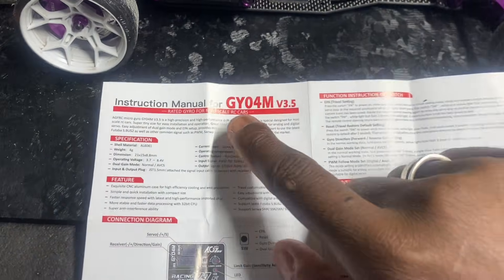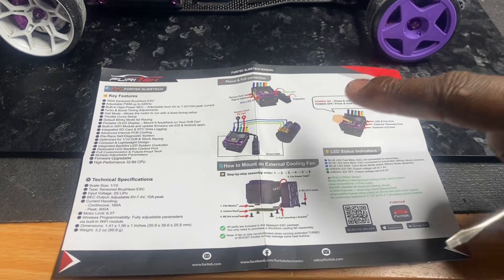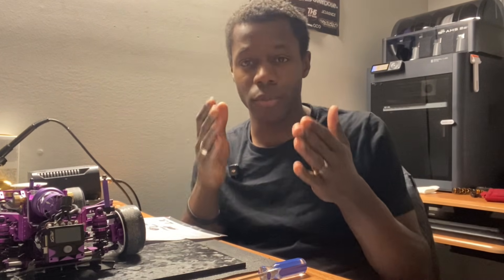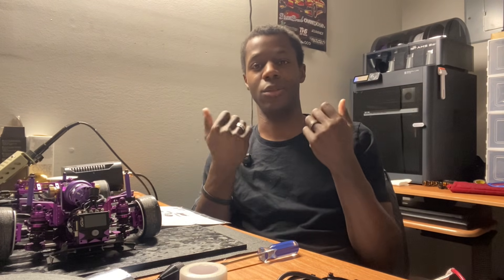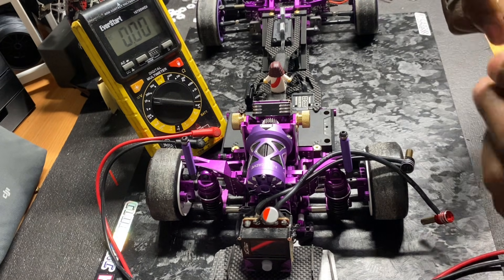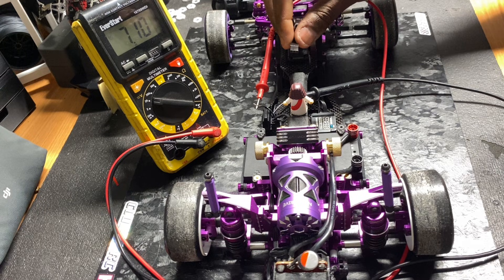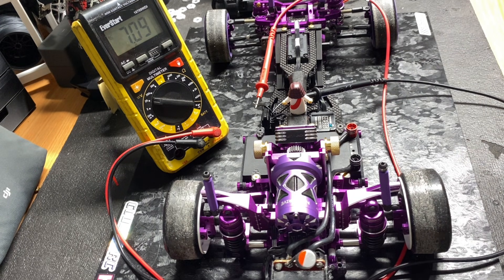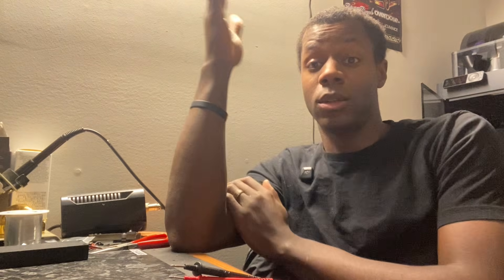Higher BEC Voltage in RC Drift… Genius or Dangerous?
In this video, I share all the details about BEC Voltage and the importance it plays in RC Drift. It is also important for all of RC.